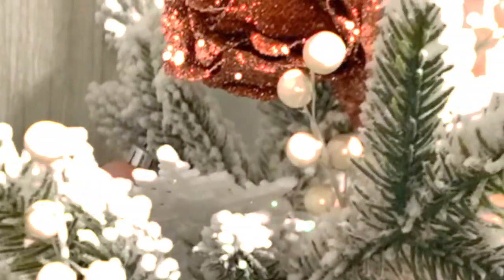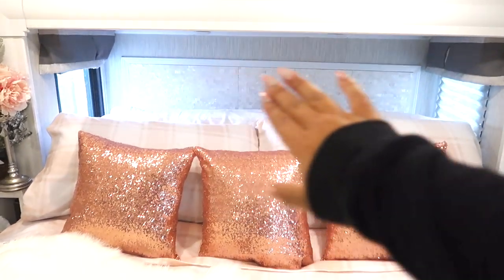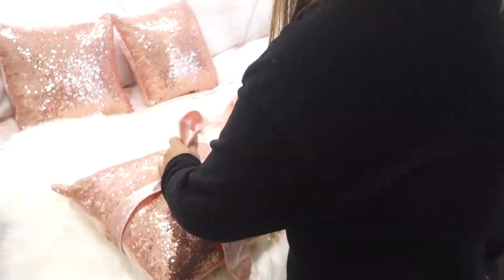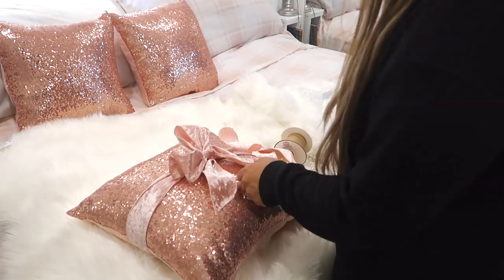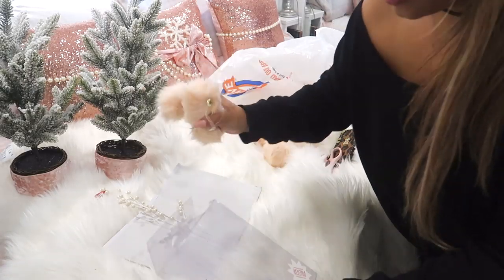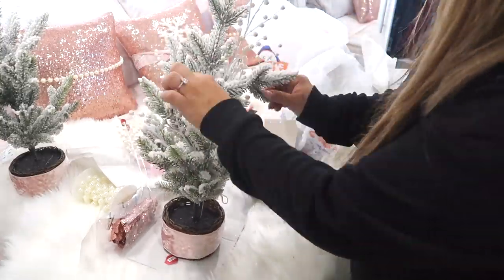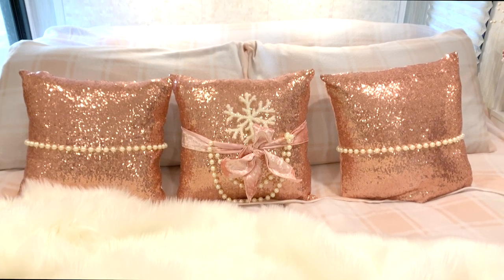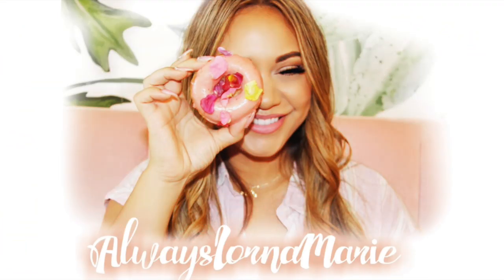Decorate with me for Christmas Part 3 My Pink Bedroom | Christmas Decorating Ideas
Dear Friend,
Hope your doing well! I am currently in Hawaii but I still wanted to make sure I still got some video's up for you. This video is my Pink Christmas Bedroom Decor. Im so excited for you guys to see it!
Always,
Lorna Marie 💋

🛒PRODUCT LINKS🛒
Pink bedding (poor quality)-
Pink sequins pillows
similar white rug (different shape)
White fur rug- ross
From Hobby Lobby
Trees
Ribbon
Garland
ornaments
small ornaments
snow flakes
small snow flakes